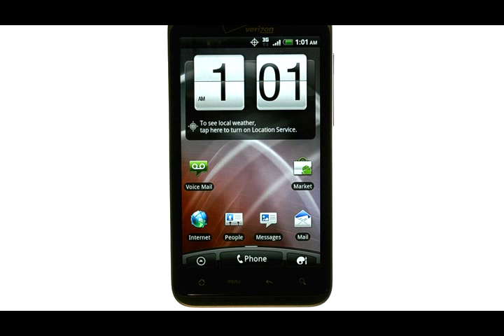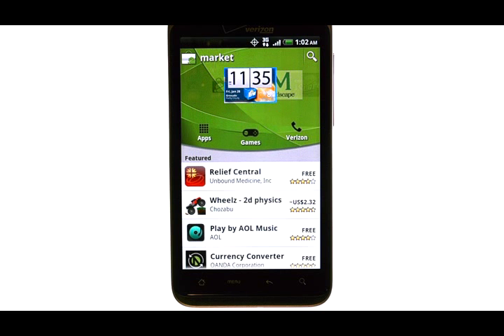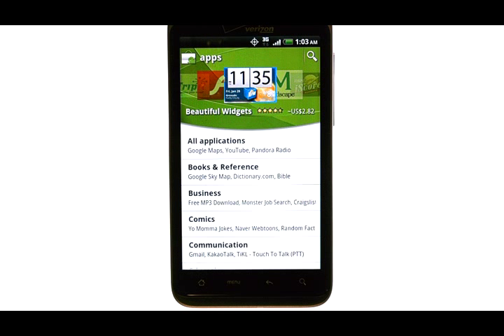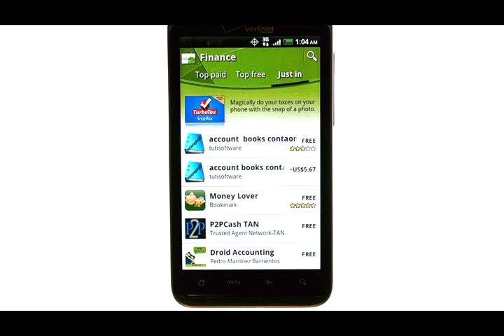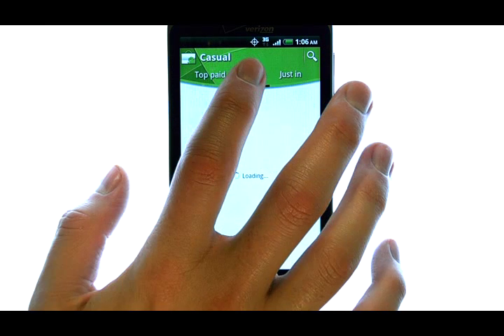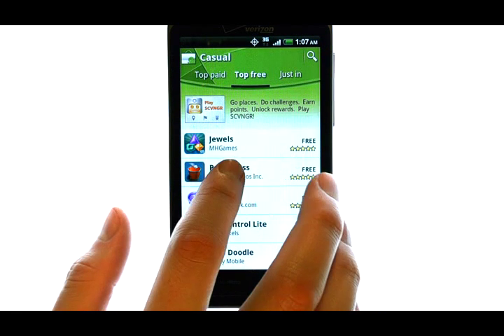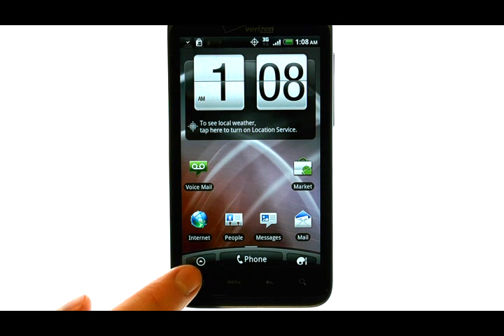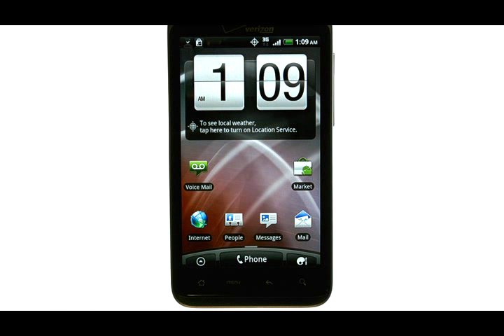How Do I Download Apps On My HTC Thunderbolt?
This video will show you how to download apps from the Android Market onto the HTC Thunderbolt.